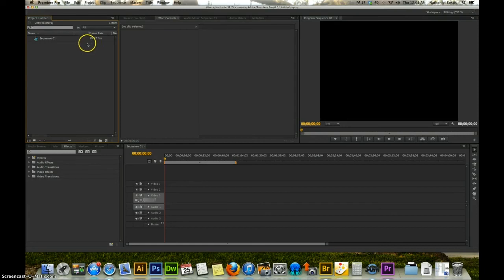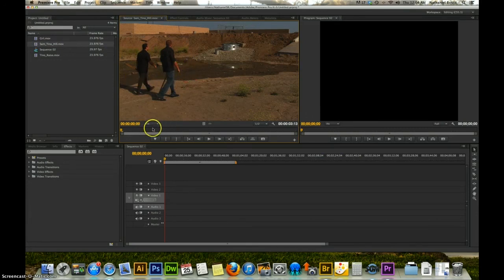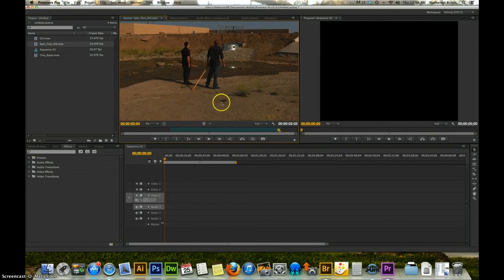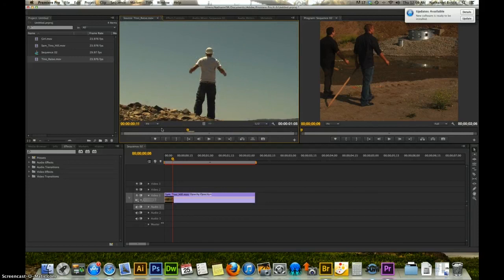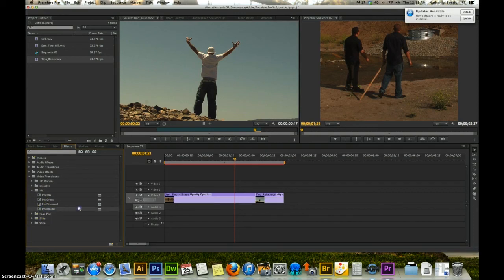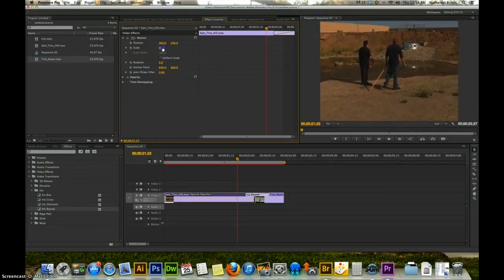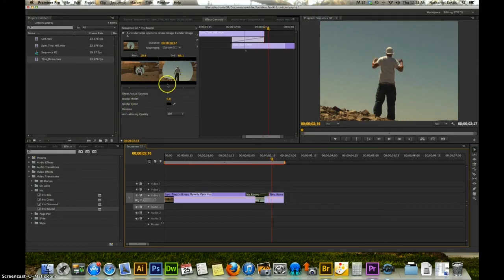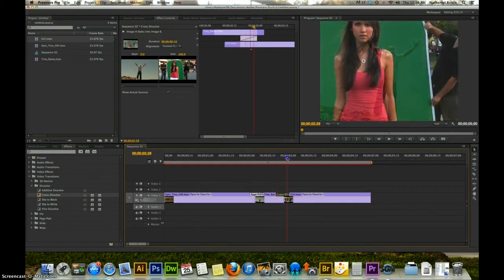Premiere Basics Tutorial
This video will show you how to import footage, add footage to source monitor panel, set in and out points, add footage timeline, add video transitions, and modify effects controls for footage and transitions.